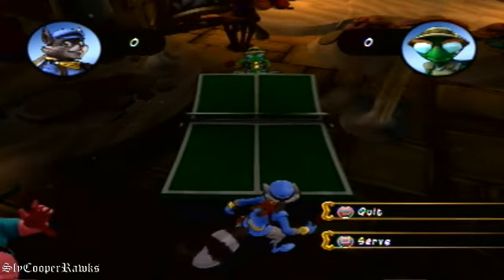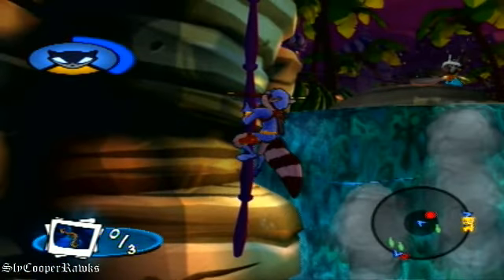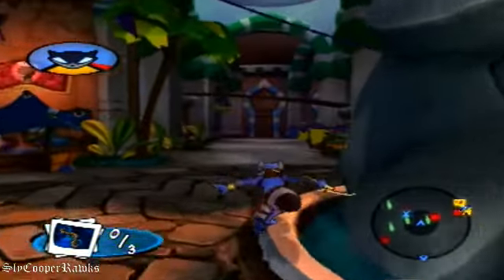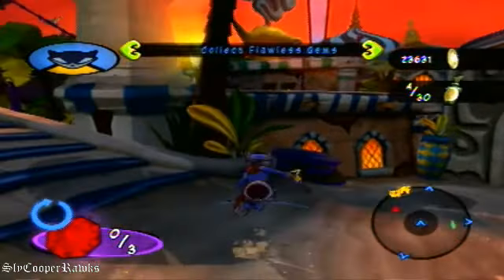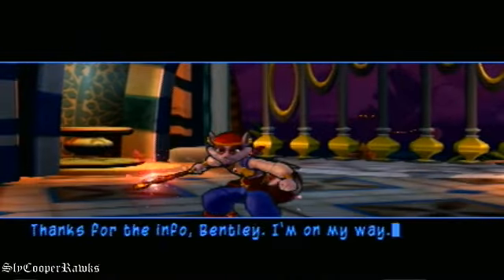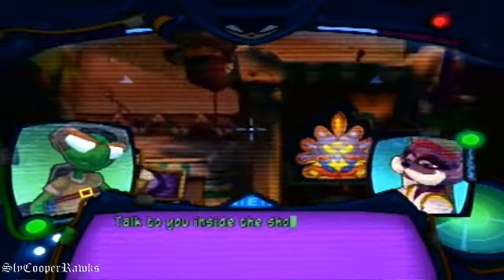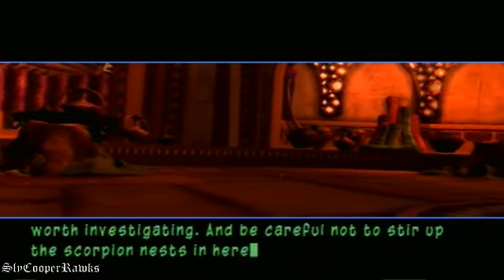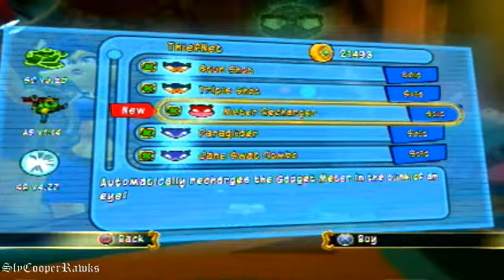Let's Play Sly 4 | Part 17 | Statues with Tongues???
In which we complete Lost and Found, Open Sesame, and Rug Rats. Enjoy! Brohoof! /)